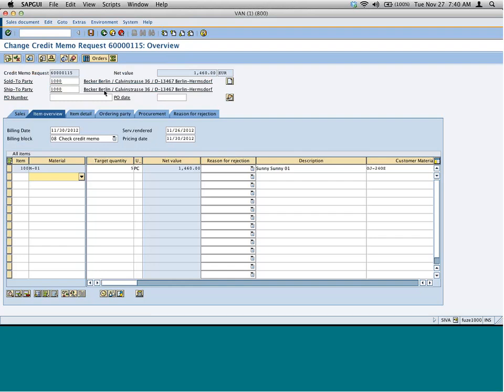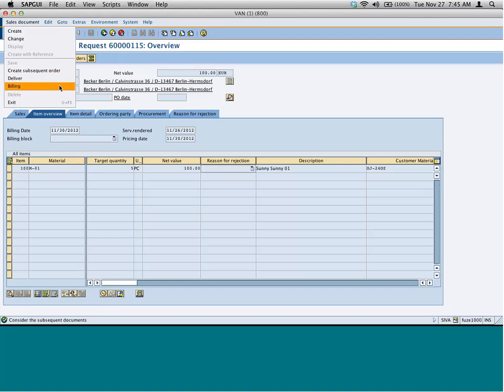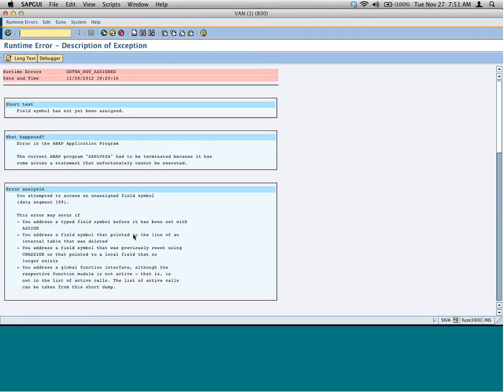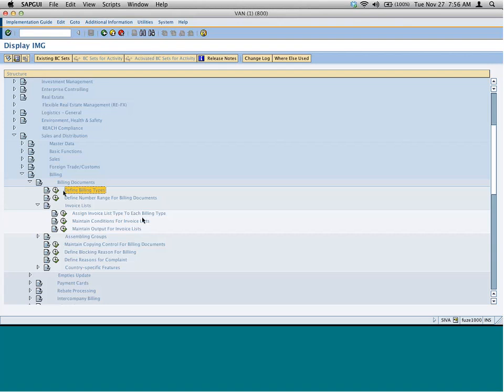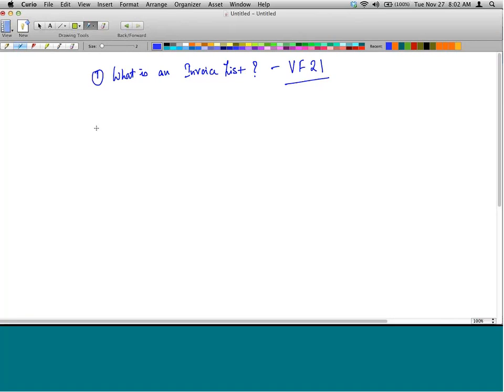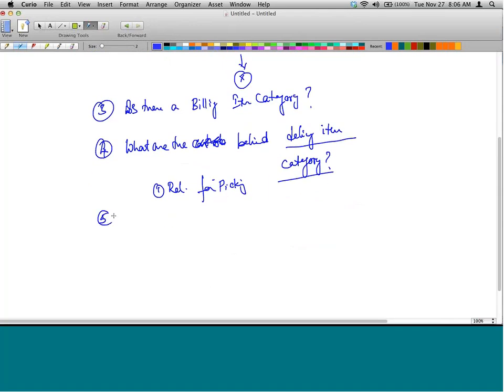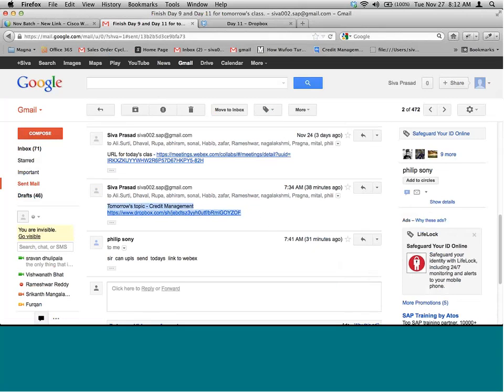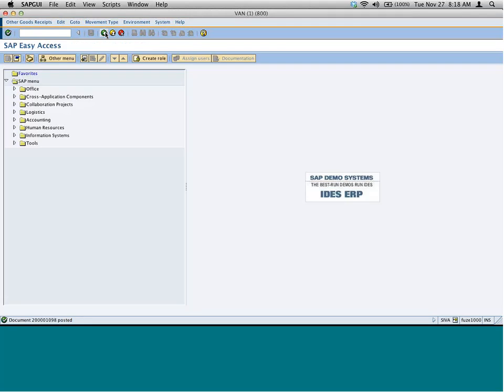28 Invoice ListsSD New